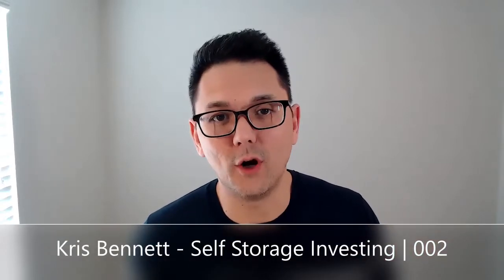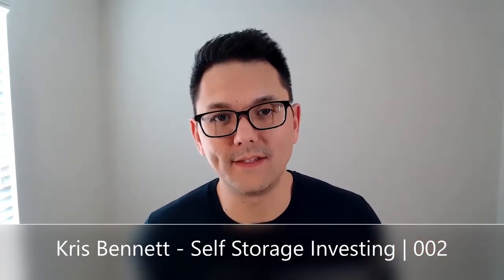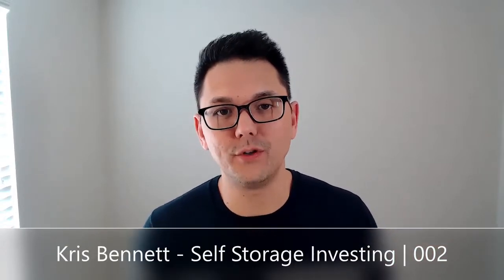How to Get a Loan for Your Self Storage Deal (you know you want one) | Mike Mosher | 001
Mike and I talk about lending and debt options for self-storage, lender terms, borrower qualifications and more.

This was my FIRST interview for this channel. I hope it brings you value! :)